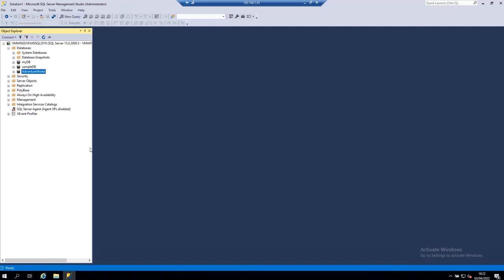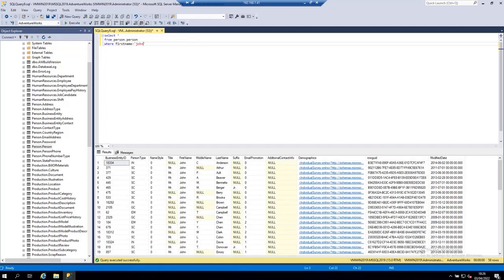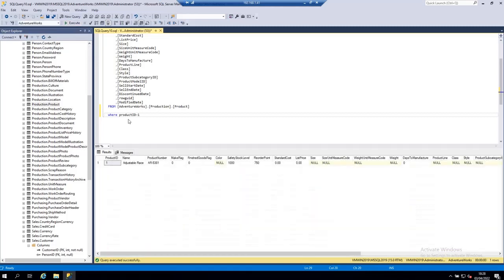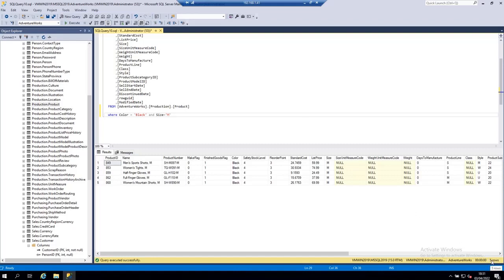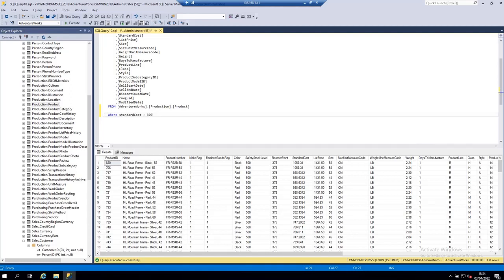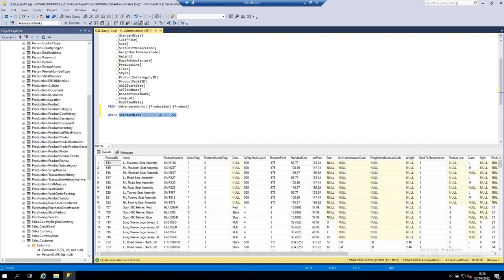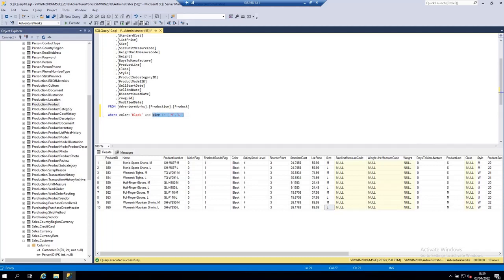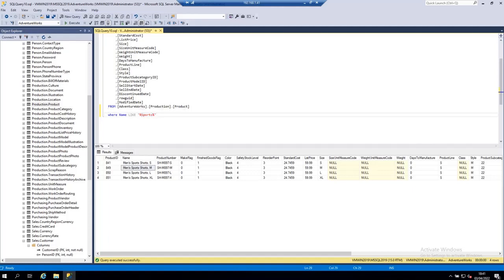SQL Server WHERE Clause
in this tutorial, you will learn how to use the SQL Server WHERE clause to filter rows returned by a query. we will practice on the adventureWorks sample Database